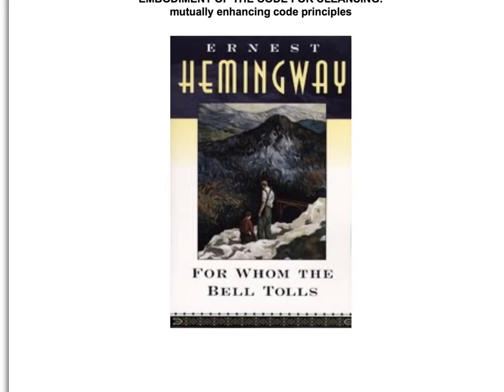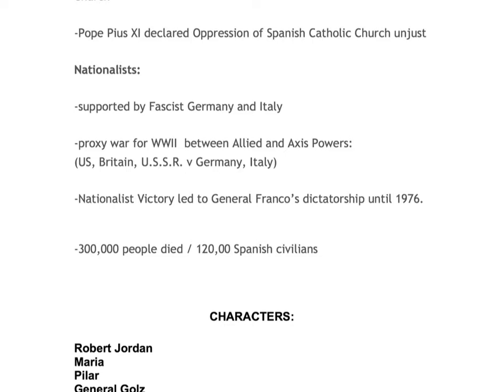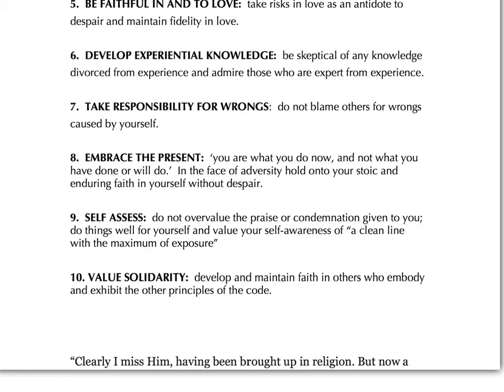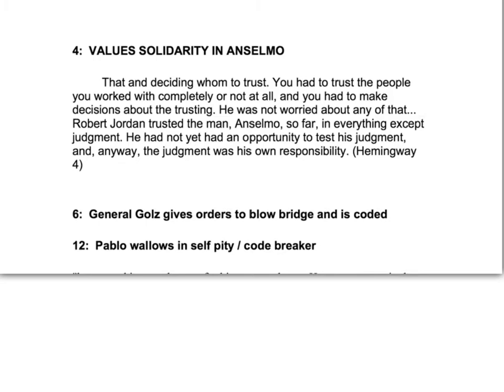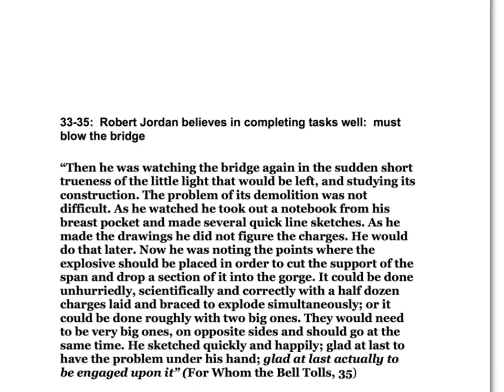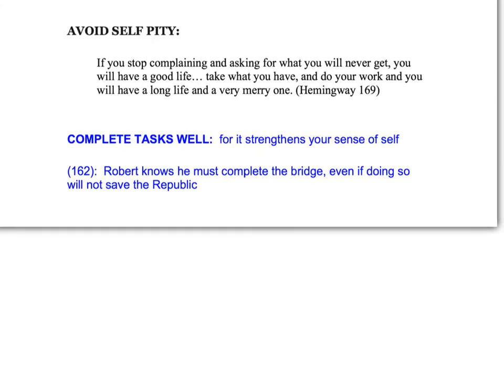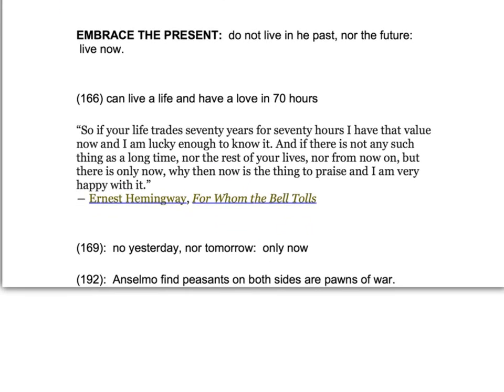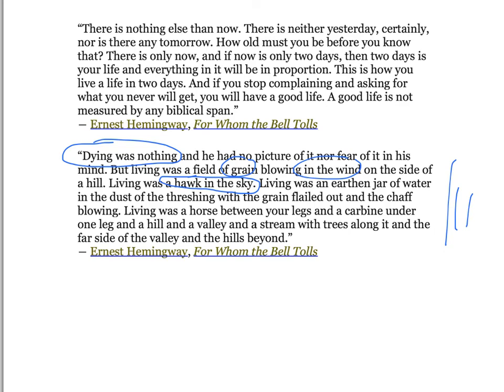Video Guide to Fro Whom